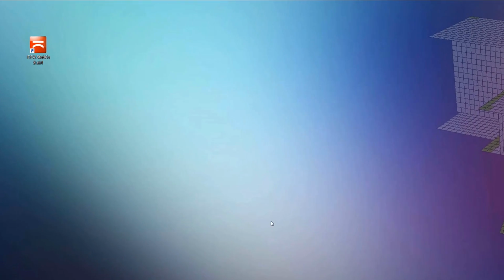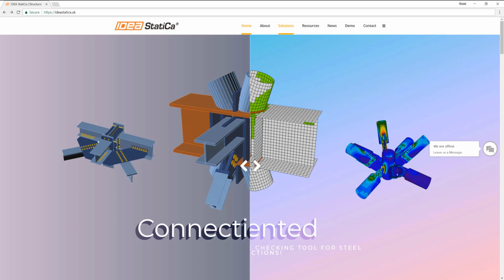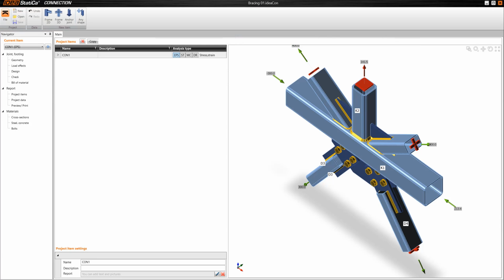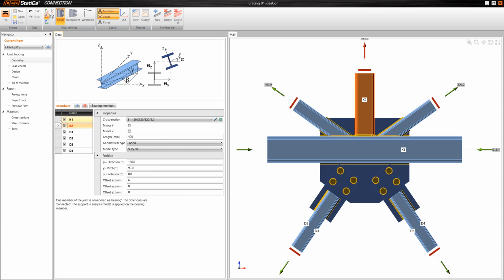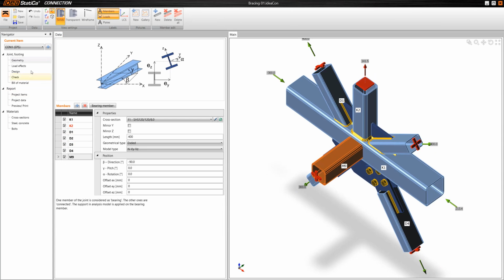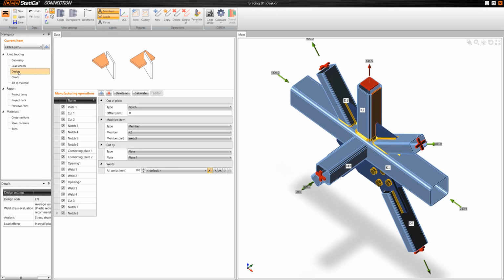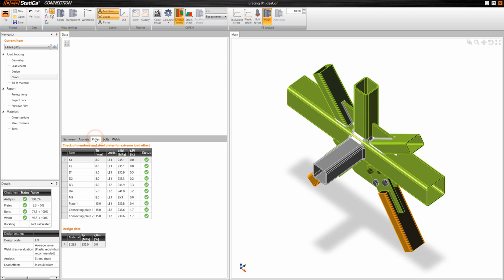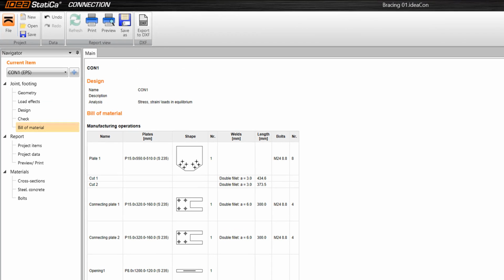Introduction to user interface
This short video will guide you through the main sections of the software and the workflow that we follow for the modeling, analysis, and design of a steel connection